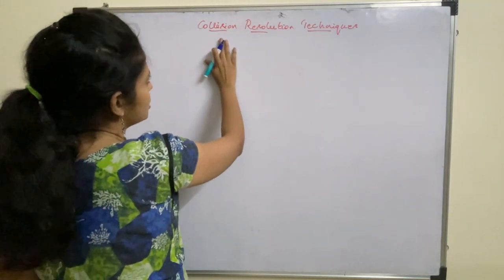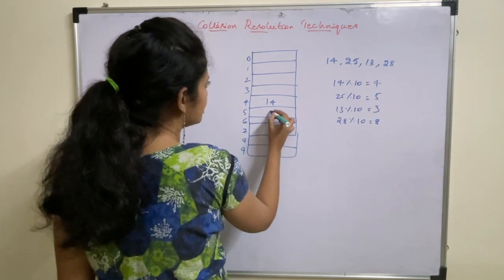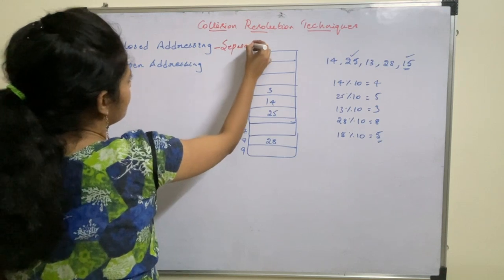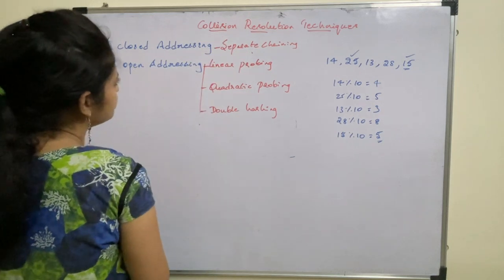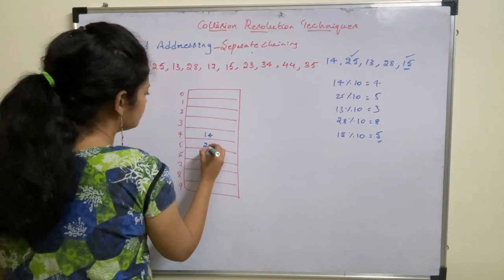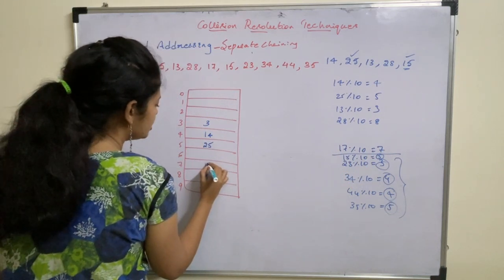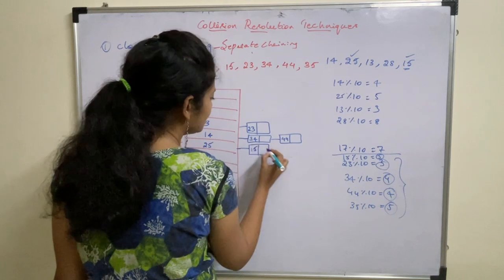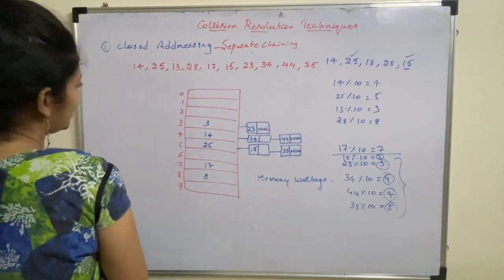Lecture 117# Collision | Collision Resolution Techniques |Separate Chaining